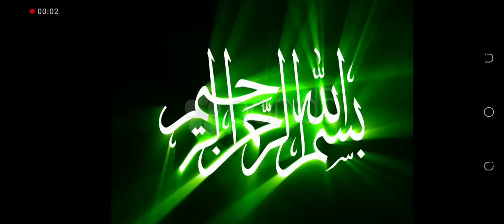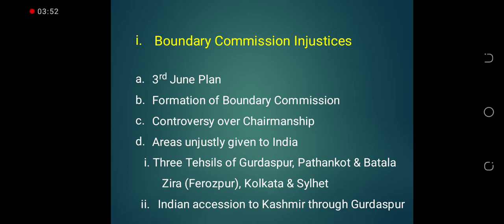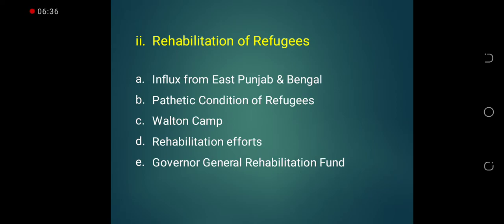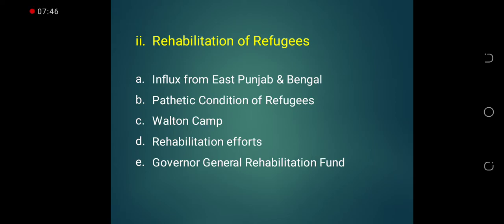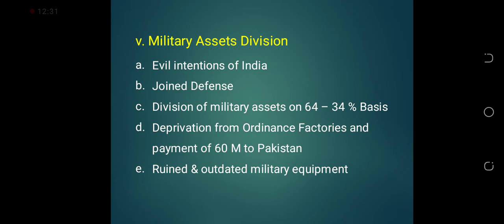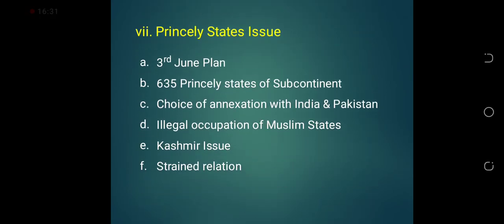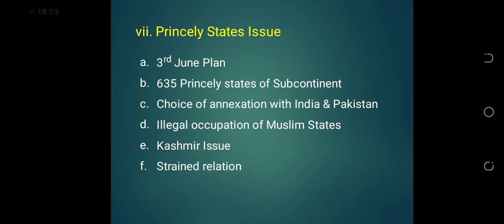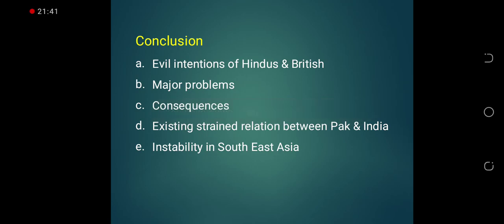History of Pakistan|Early problems of Pakistan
Class 9
Subject
Chapter